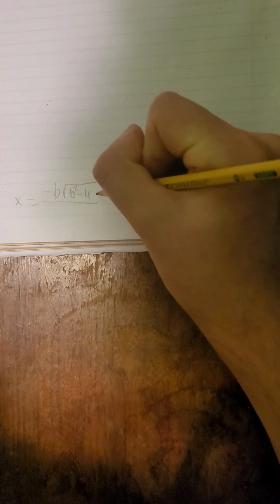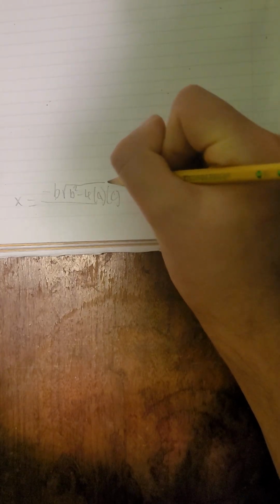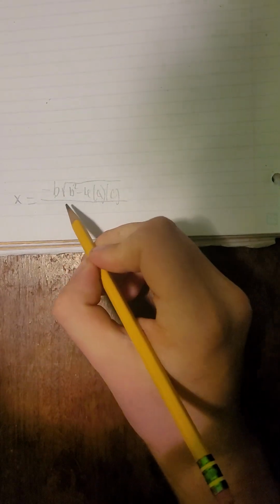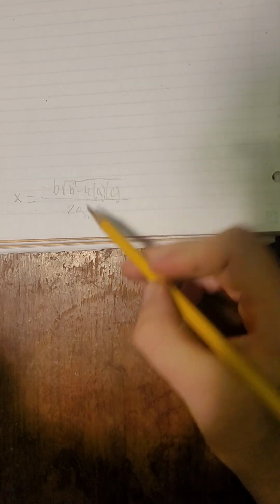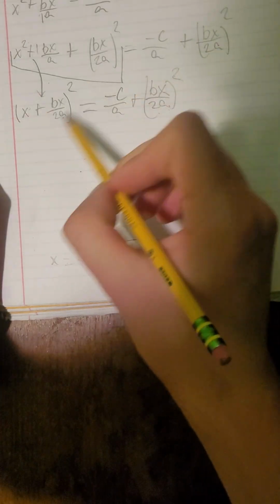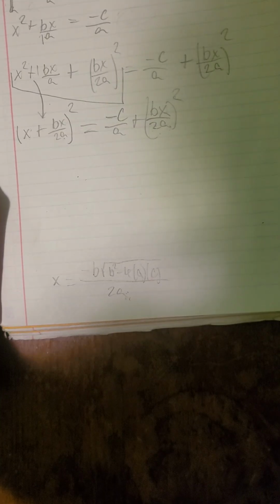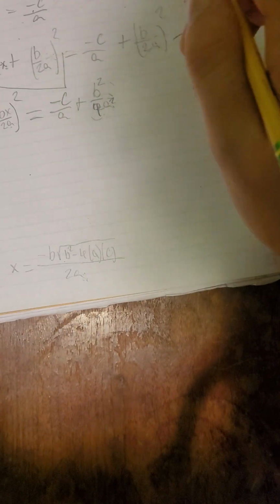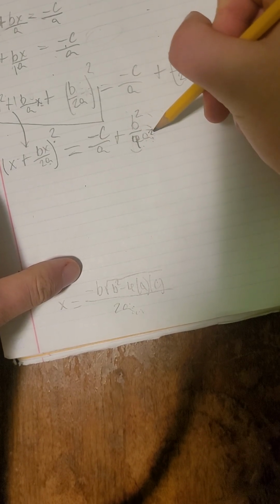Math Problem #1 walkthrough for school